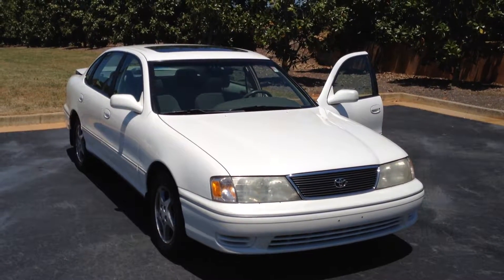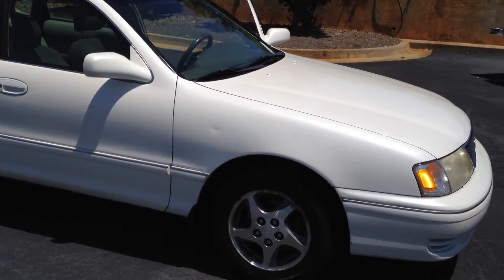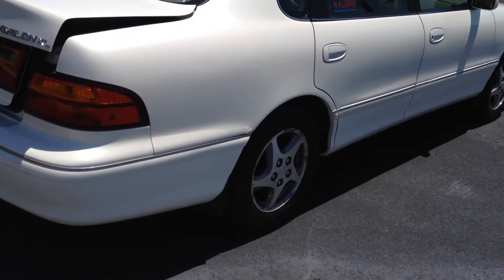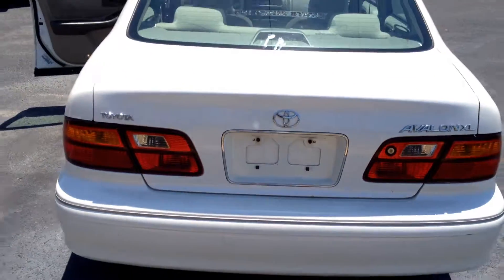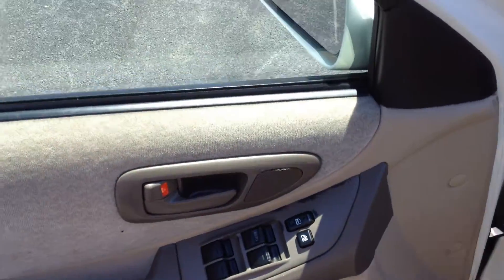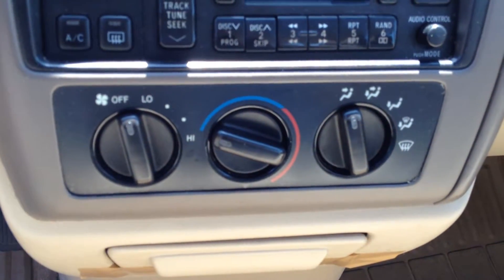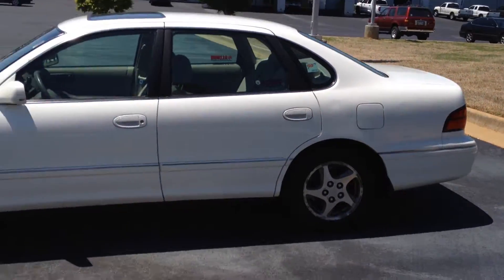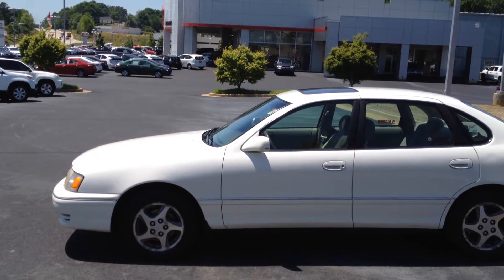Leslie's '99 Toyota Avalon XL by Gerald